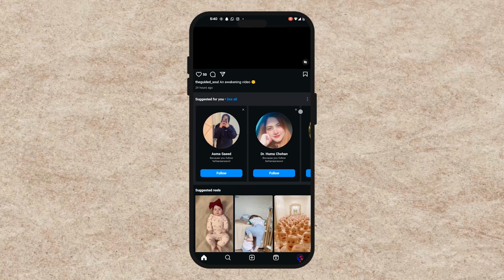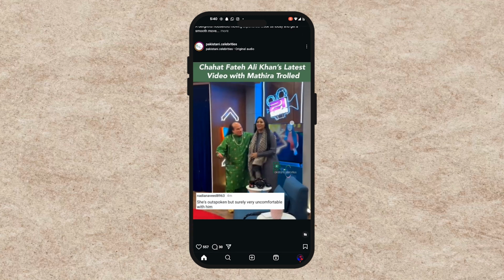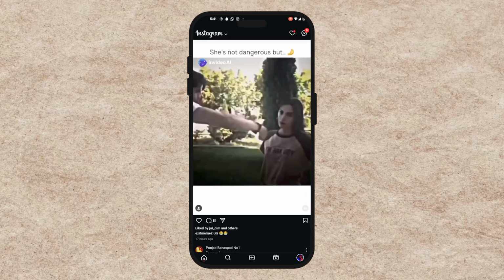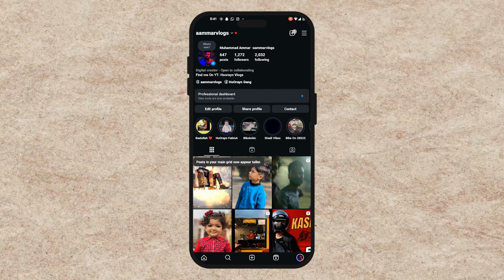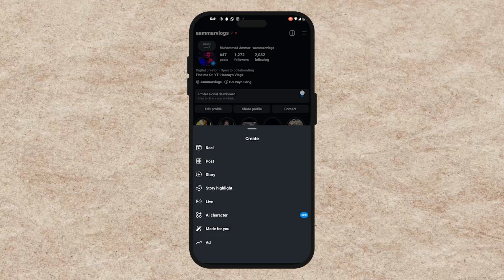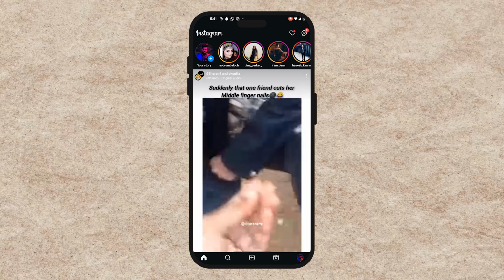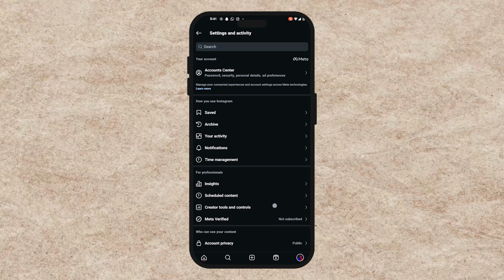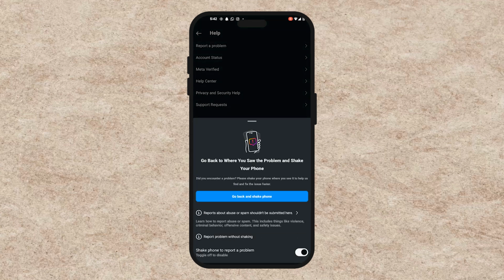How to Make a Broadcast Channel on Instagram (Create Broadcast Channel)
NordVPN.

Want to create a broadcast channel on Instagram to reach your followers? In this tutorial, we’ll show you how to set up and manage a broadcast channel on Instagram. Learn how to send announcements, updates, and exclusive content to your followers, all while keeping your channel organized and engaging. This step-by-step guide will help you create your own broadcast channel quickly!